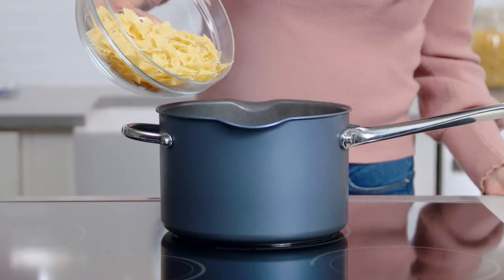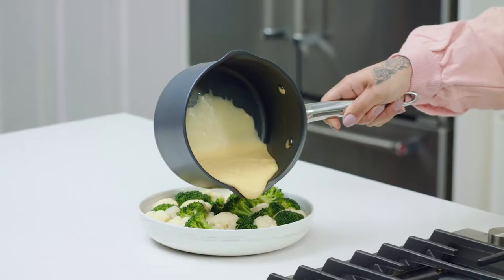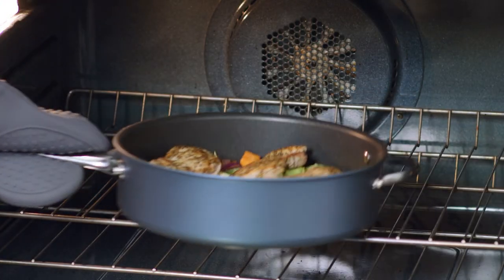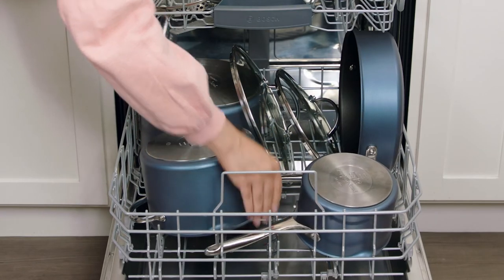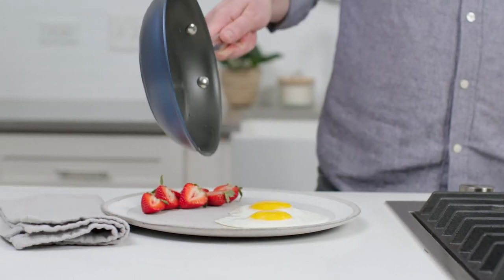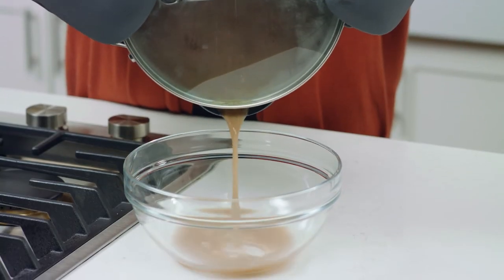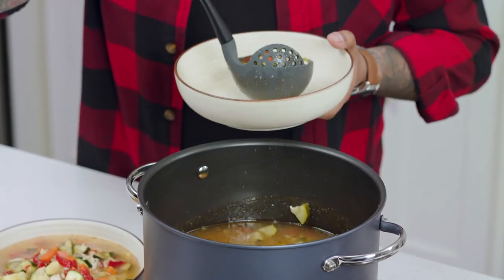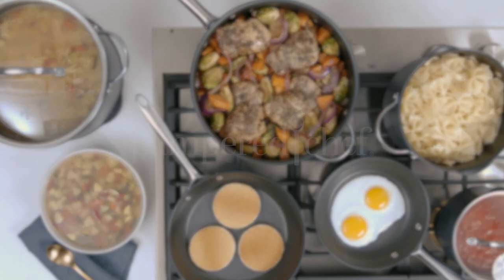Pampered Chef Brilliance Nonstick Cookware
The nonstickiest ever!